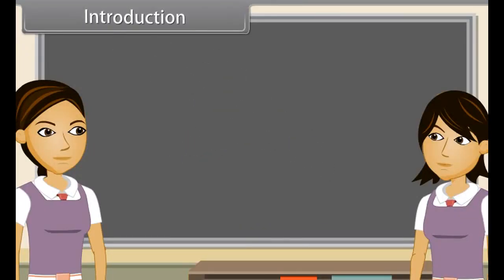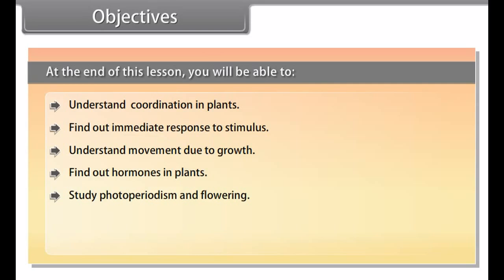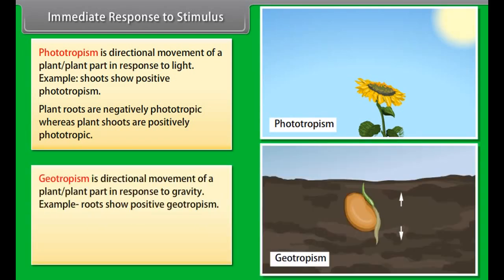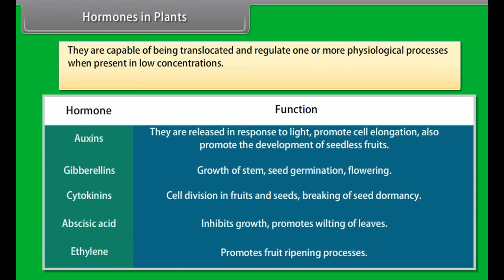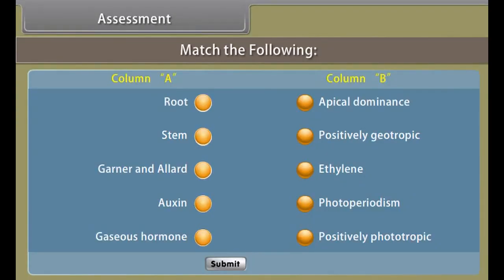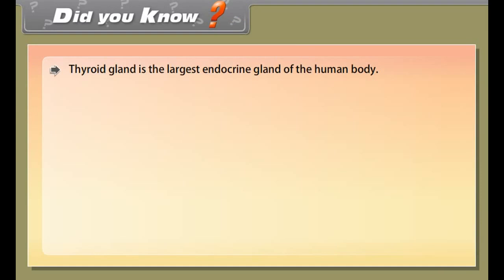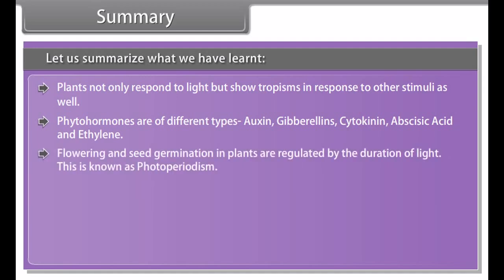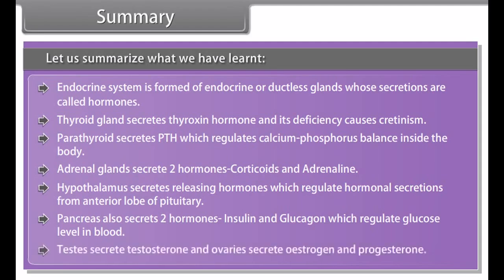Class 10 | Chem | Control and Coordination II